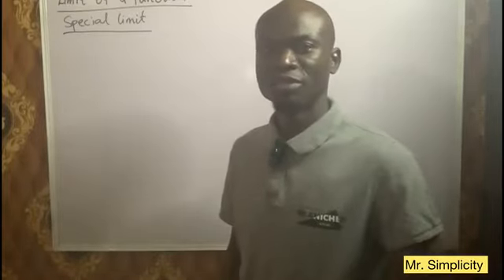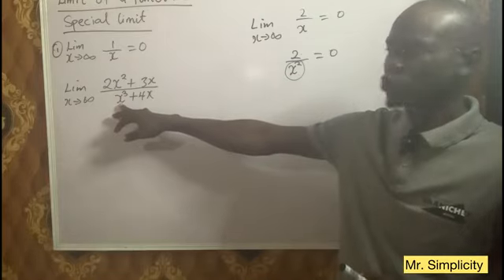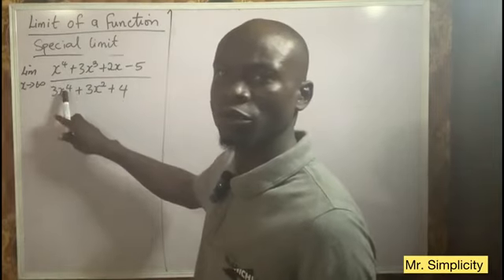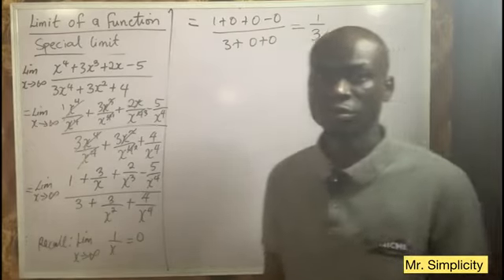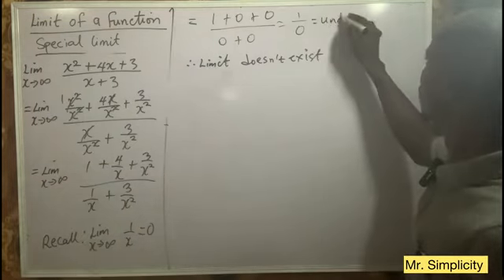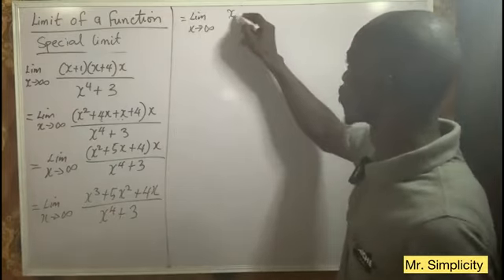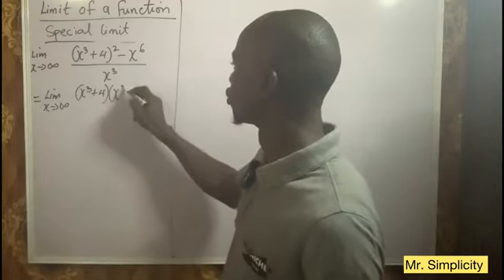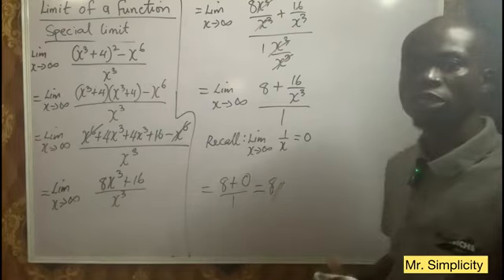Limit of a function part 5 (Special Limits)| Calculus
In this video you will learn to solve limit of a function involving special limits